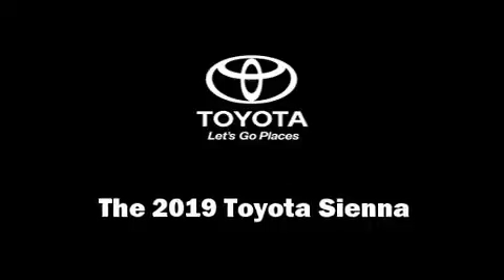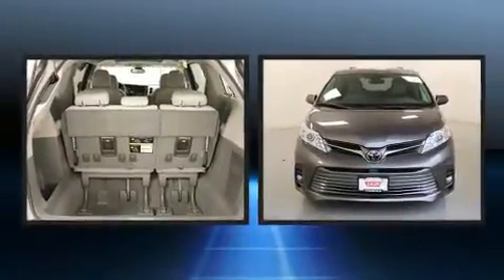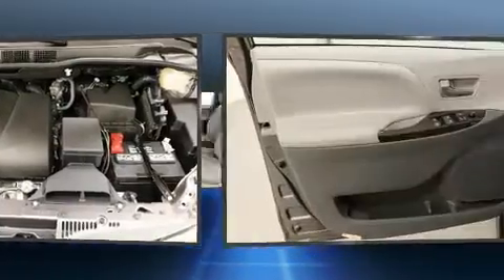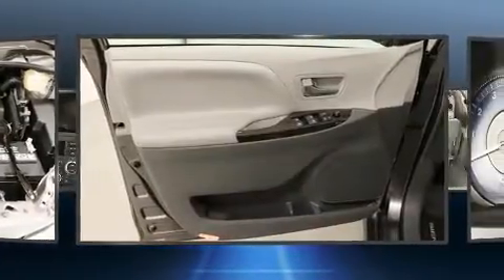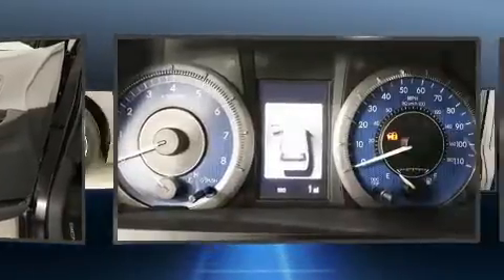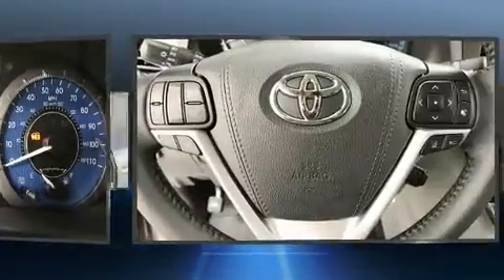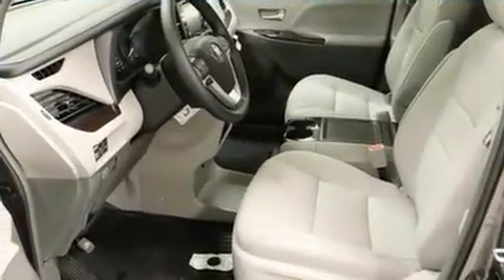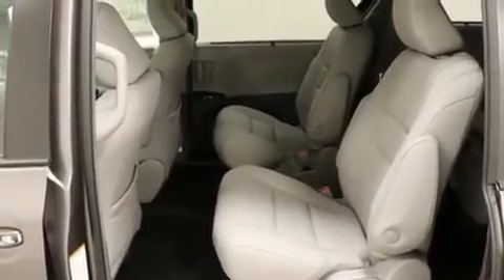2019 Toyota Sienna XLE 7 Passenger in Springfield, OR 97477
The 2019 Toyota Sienna. It features an automatic transmission, all-wheel drive, and a 3.5 liter 6 cylinder engine. This model accommodates 7 passengers comfortably, and provides features such as: power front seats, a blind spot monitoring system, automatic temperature control, power moon roof, power door mirrors and heated door mirrors, an overhead console, and leather upholstery. Storage solutions are integrated throughout the interior, demonstrating thoughtful attention to detail. Premium sound drives 6 speakers, providing you and your passengers a sensational audio experience. Toyota also prioritized safety and security by including: dual front impact airbags, head curtain airbags, traction control, brake assist, ignition disabling, and 4 wheel disc brakes with ABS. Electronic stability control stands out as a technologically savvy innovation, keeping you better connected to the road. We pride ourselves in consistently exceeding our customer's expectations. Stop by our dealership or give us a call for more information.